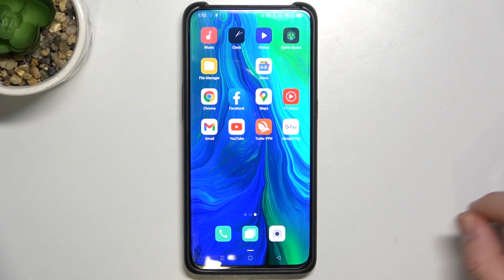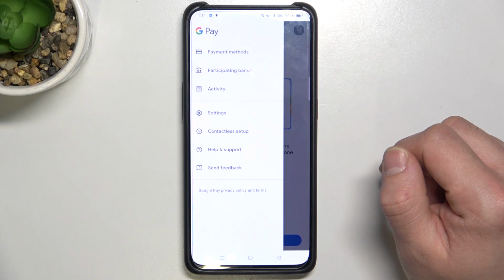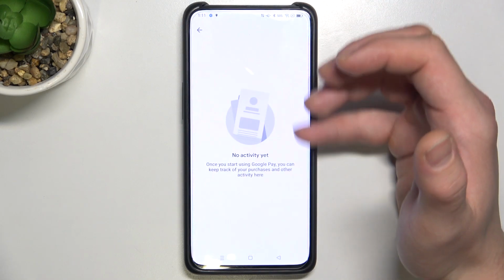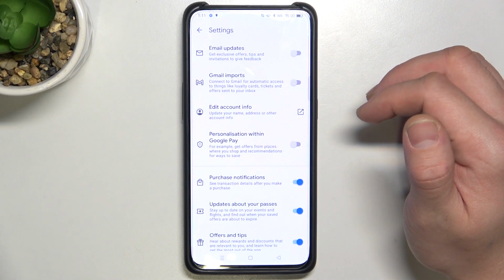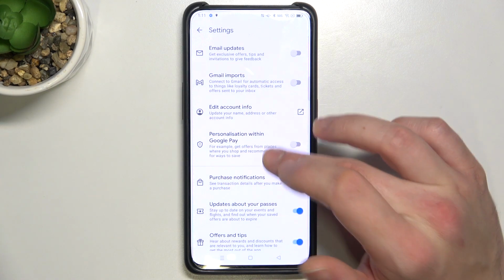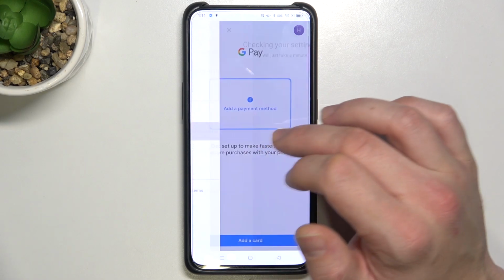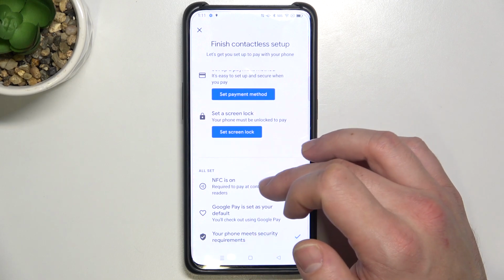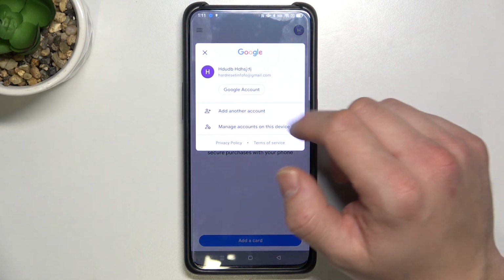How to Operate Google Pay in Oppo Reno 10X Zoom - Manage Google Payment App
Today, we would like to show you how to properly Operate Google Pay App on your Oppo Reno 10X Zoom! If you want to know how to access this app, and use it successfully on a daily basis to Pay with your smartphone instead of a card, then just stick around. All you need to do is repeat steps shown above on your Oppo and enjoy Google Payment App within minutes. Let’s begin!

How to Add Cards in OPPO RENO 10X ZOOM? How to Add your Cards to Google Pay in OPPO RENO 10X ZOOM? How to Set Up Google Pay in OPPO RENO 10X ZOOM? How to Manage Google Pay in OPPO RENO 10X ZOOM?  How to Enable Google Pay in OPPO RENO 10X ZOOM? How to Enter Google Pay Settings in OPPO RENO 10X ZOOM?